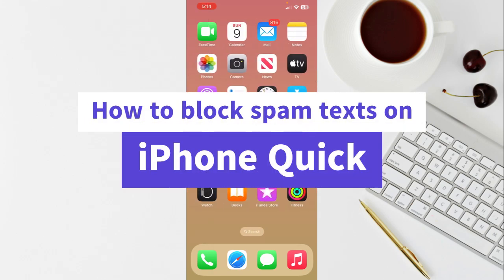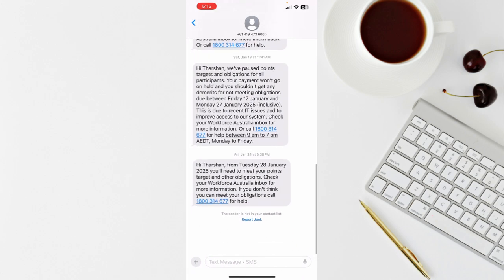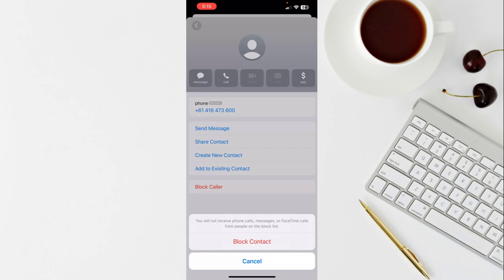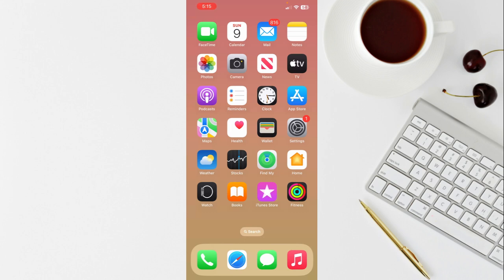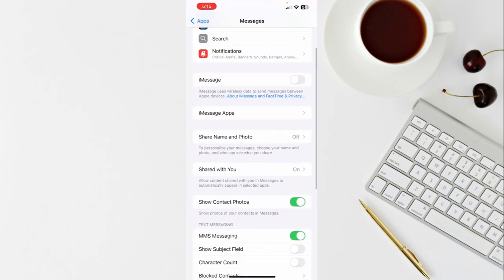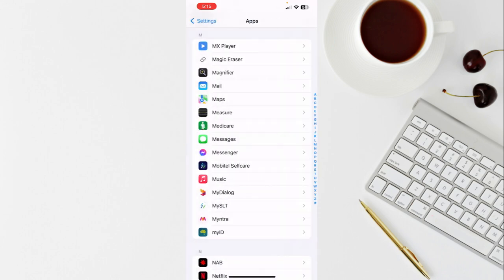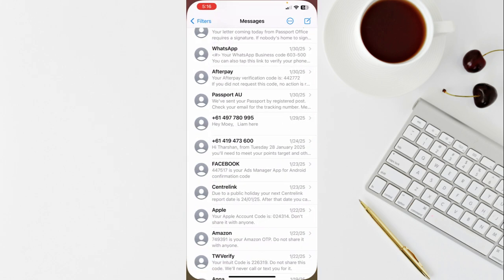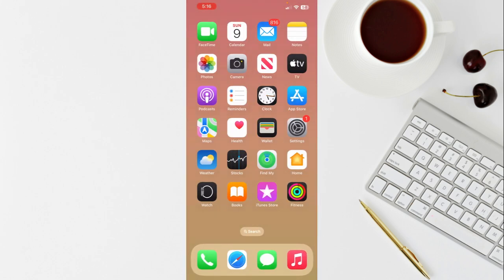How to block spam texts on iPhone quick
📱 How to Block Spam Texts on iPhone – Quick & Easy! 🚫

Tired of receiving spam texts on your iPhone? 📲 In this video, I'll show you how to block spam texts on iPhone quickly so you can enjoy a clean inbox and stay free from unwanted messages. ✨

💡 What you'll learn:

Step-by-step guide to block spam text messages 🛑
How to use built-in iPhone settings to stop unwanted texts 📩
Bonus tips to protect your iPhone from future spam 🔐
If spam texts are driving you crazy, this video will help you regain control of your messages! 😎